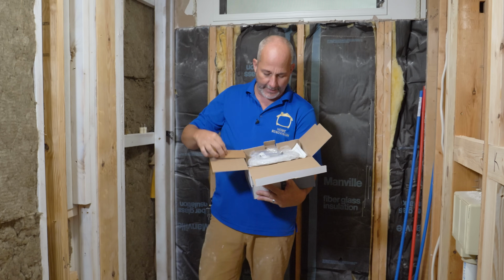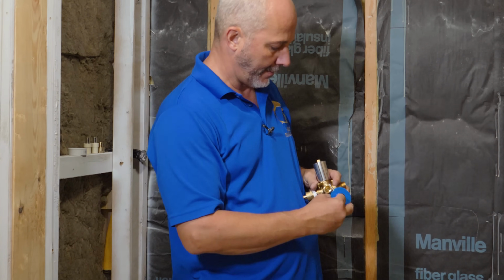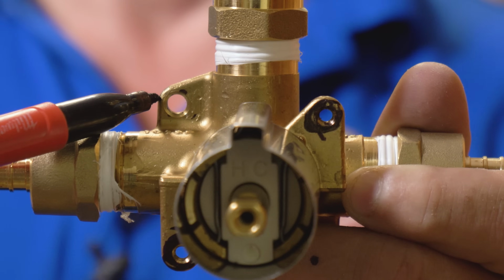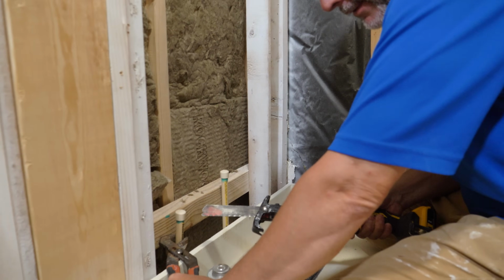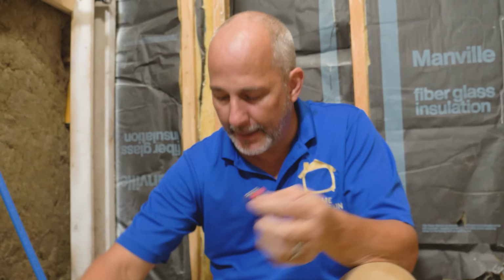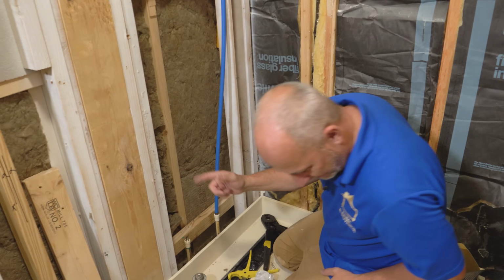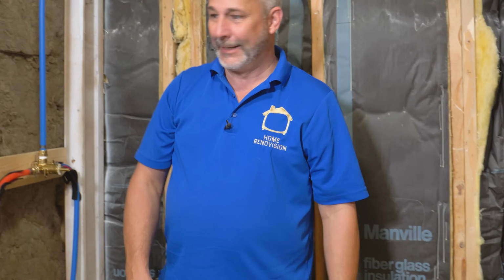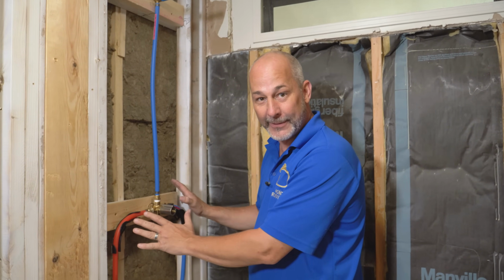How to Install a Shower Valve Kit (For Beginners)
Do you need help with your renovation project? 👆🏼Hit the JOIN button to access the members only Discord
🔨Consult directly with Jeff about your project
🔨Crowdsource information on the best products and materials
🔨Post your incredible before and after’s
🔨Meet other DIYers

Once you've hit JOIN, go to the members tab to find the link to join the members only Discord 👇🏼

🔨 SHOP JEFF'S FAVOURITE TOOLS 🔨